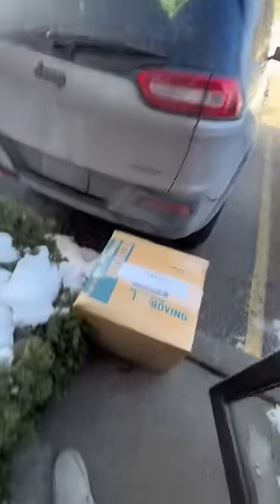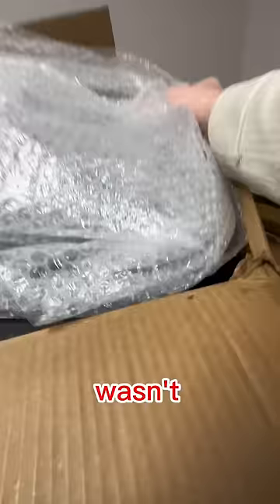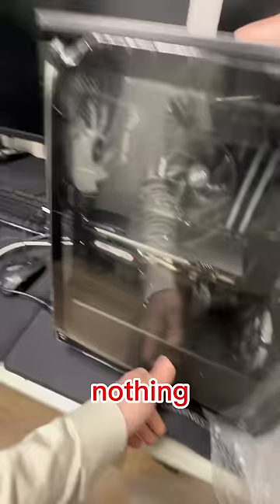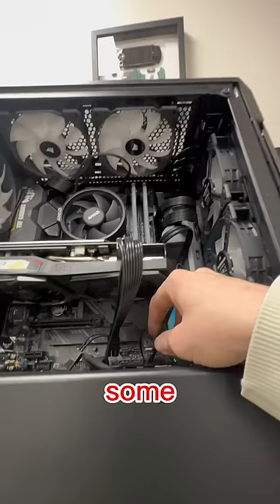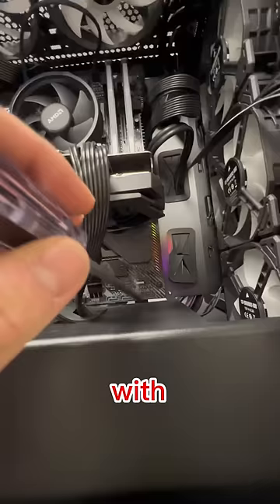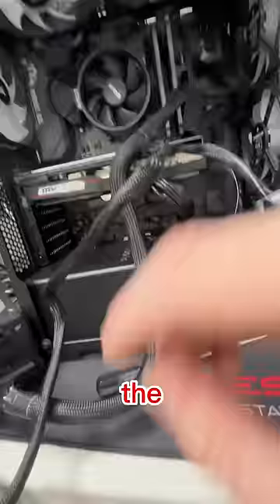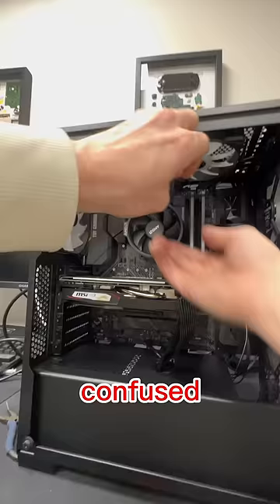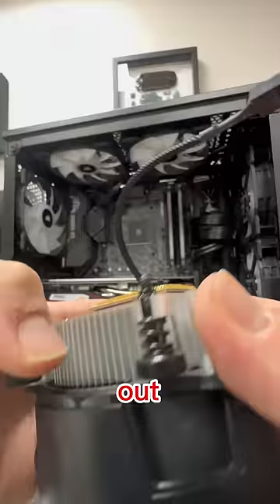Bent CPU Pins 😭🤬pc